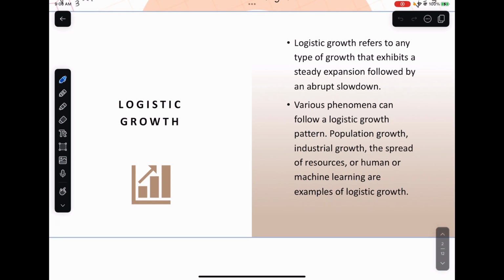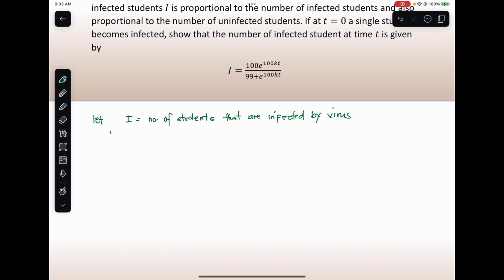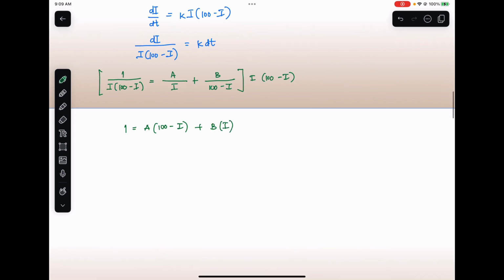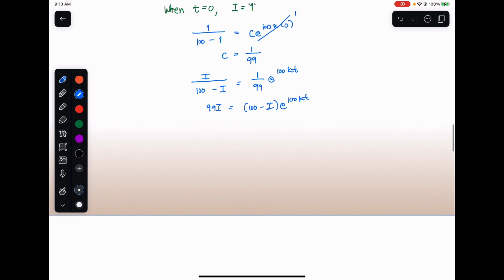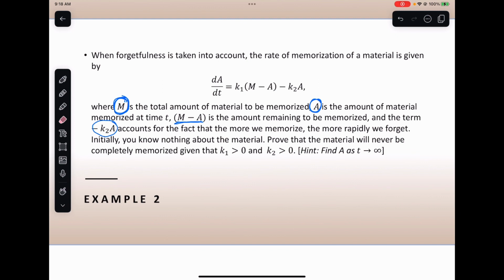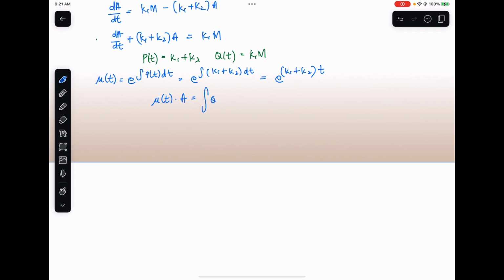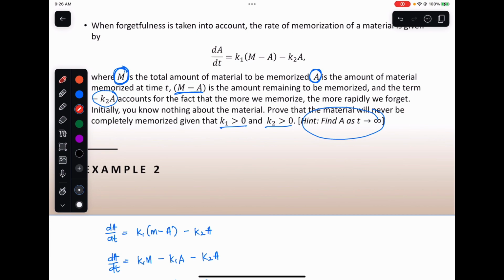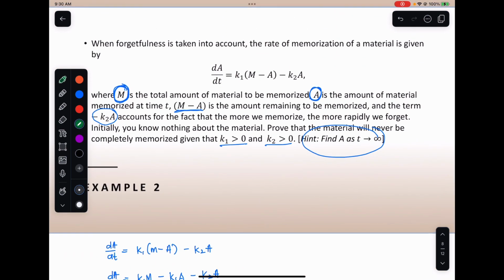Logistic Growth and Linear Model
This video is about applications of first order differential equation about logistic growth and linear modeling.